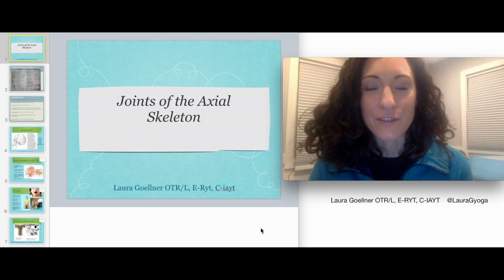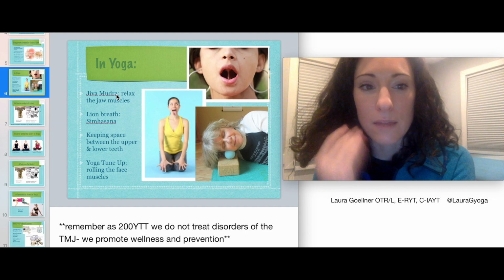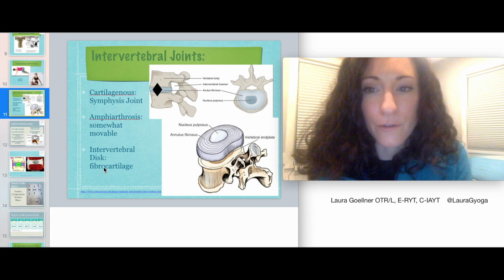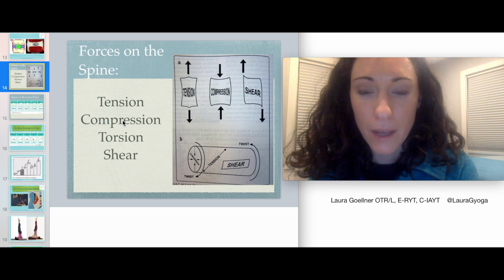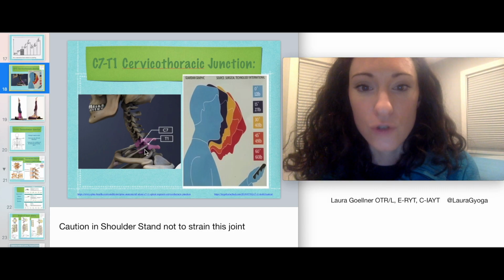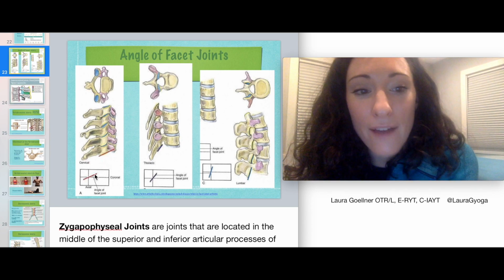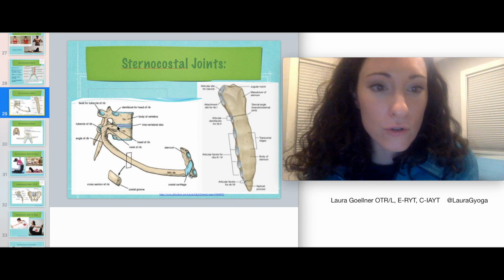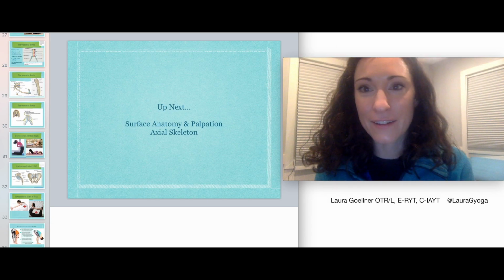Yoga ANATOMY: Joints of the Spine and Axial Skeleton: Foundations in Anatomy + Body Science for Yoga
This video is a lecture taken from my 10 hour online course: "Foundations in Anatomy and Body Science For Yoga Teachers". This course is the first 10 hours of the 30 hour curriculum used in our 200 hour yoga teacher training. In the first 10 hour segment the topics covered are: The Language of Anatomy & Movement and the Skeletal System

Online Courses through Udemy: “Foundations in Anatomy and Body Science for Yoga Teachers” Part 1: The Language of Anatomy and the Skeletal System
Laura Goellner OTR/L, E-RYT, LMT, C-IAYT
I have been teaching yoga since 2005 and went on to earn my certification as a Yoga Therapist in 2017. I have been working for the past 10 years as an Occupational Therapist, a career that sits at the meeting point of the mind and the physical body. My work as a therapist has given me a strong foundation in understanding the body and the techniques that can be used promote healing.

Work with Laura Online: I am now offering online courses, in addition to live virtual yoga instruction, yoga therapy and teacher mentoring:

This is Our TRAVEL & Tiny House Lifestyle channel on YouTube:
Title: Calm by Silent Partner
Genre and Mood: Ambient + Calm